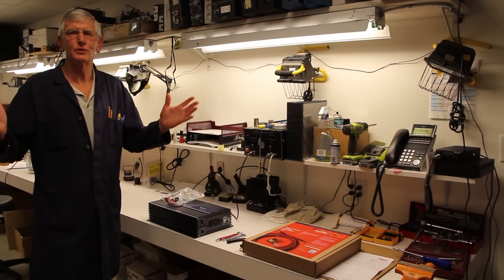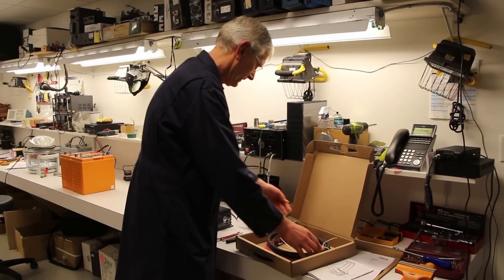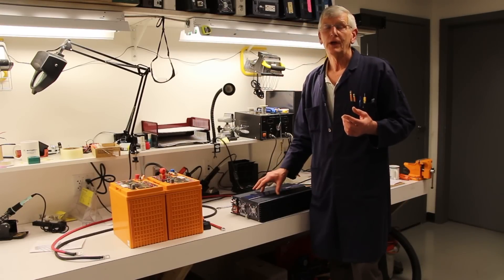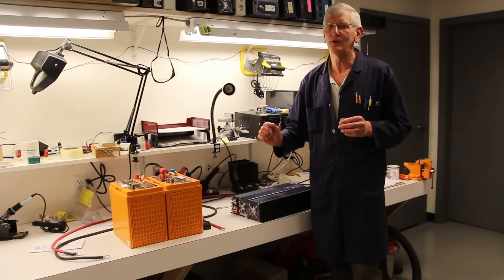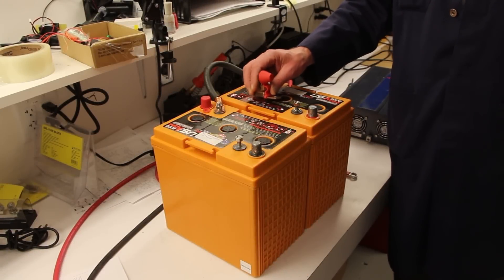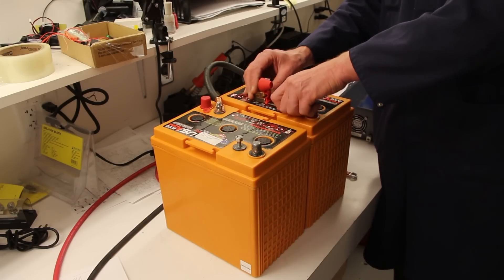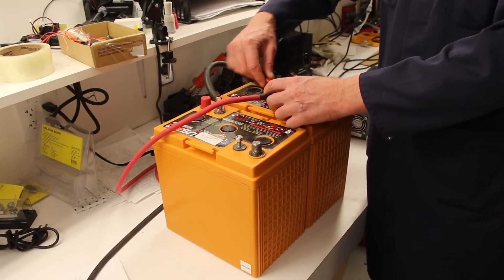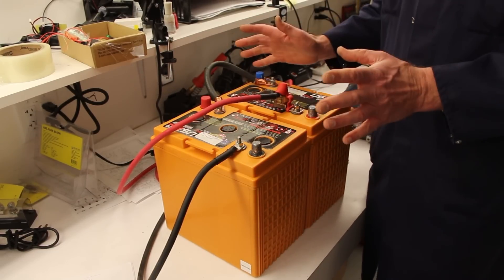How to Connect an Inverter to a Battery Using a Samlex Cable & Fuse Kit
In this episode of The Samlex Workshop, Ken (Samlex Application Engineer), shows us how to connect a 1500 Watt pure sine wave inverter to a battery bank using a Inverter Installation kit.

Samlex's DC-2000 Inverter Installation Kit contains a pair of heavy gauge copper cables, a fuse assembly (with a 200 Amp replaceable MRBF fuse), and all the necessary hardwire to make a secure connection to a battery. The fuse protects your equipment in the event of a battery short circuit and the cables provide a safe and easy plug and play connection.